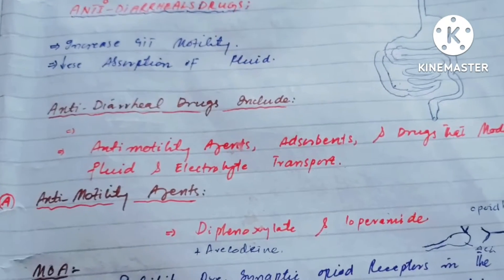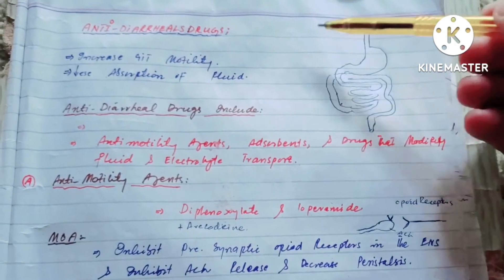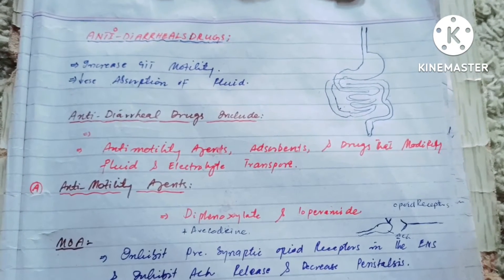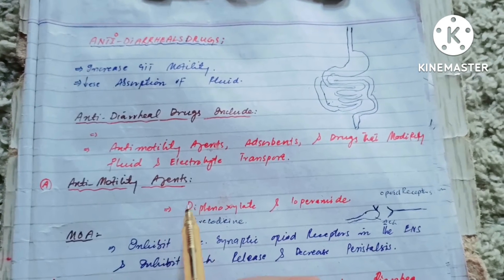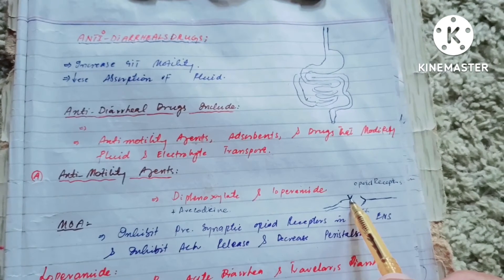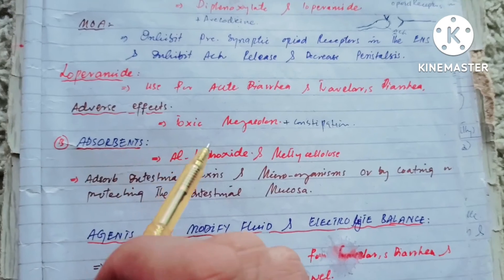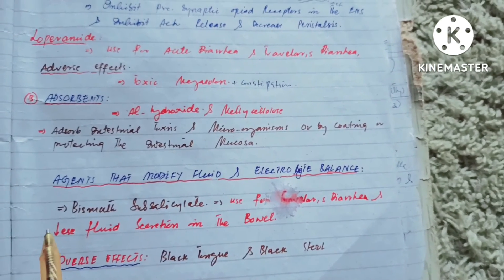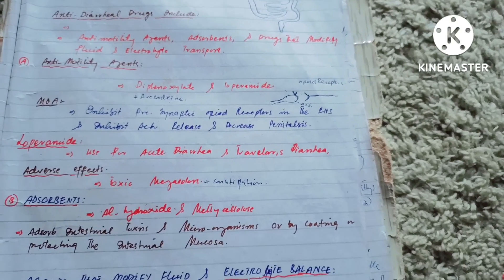antidiarrheal drugs pharmacology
anti diarrhoea drugs pharmacology
anti diarrhoeal
anti diarrhoea
antidiarrheal drugs pharmacology in hindi
antidiarrheal drugs mnemonics
antidiarrheal drugs classification
antidiarrheal drugs pharmacology mnemonics
antidiarrheal drugs classification tricks
antidiarrheal drugs pharmacology carewell pharma
antidiarrheal drugs in hindi
antidiarrheal drugs mechanism of action
antidiarrheal drugs pharmacology nursing